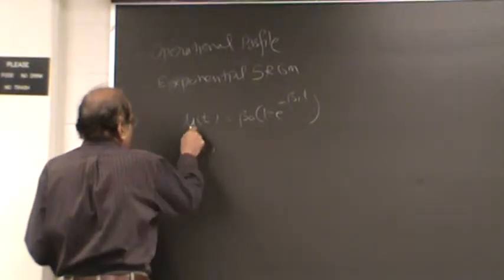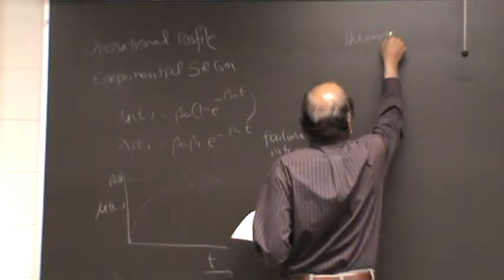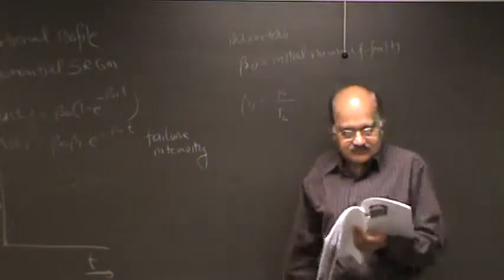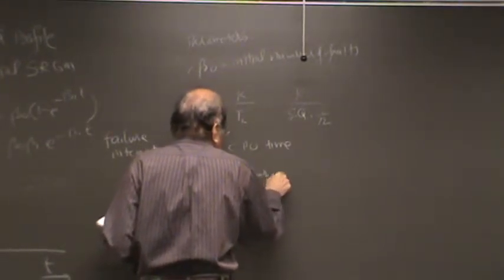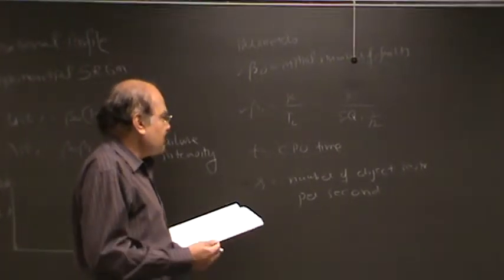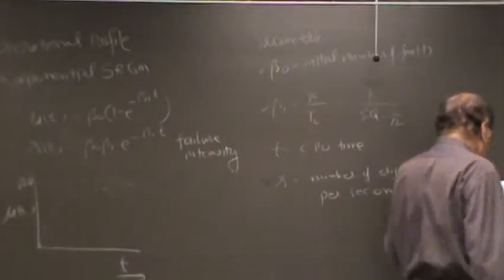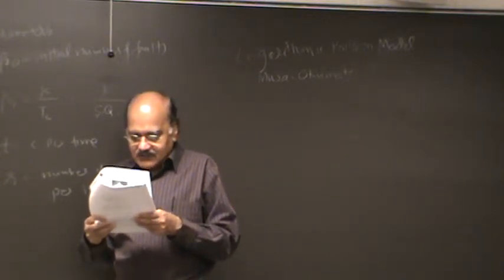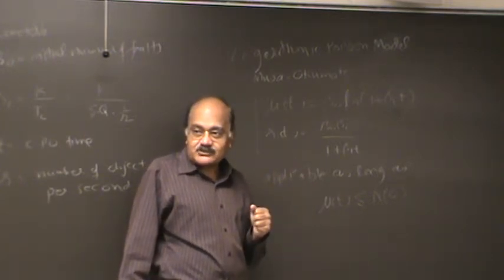20101104 CS530 Lecture 19 (1/6) : meaning of Parameters